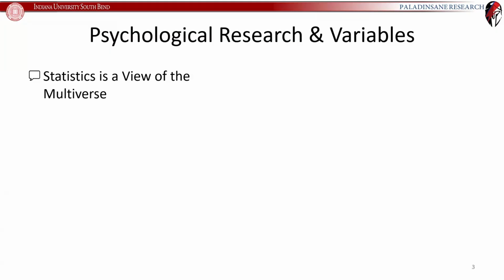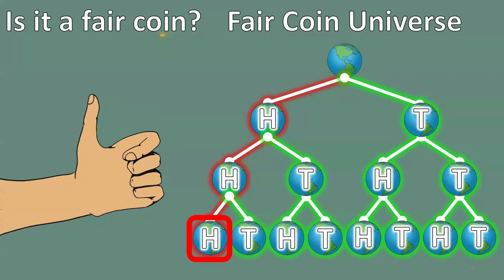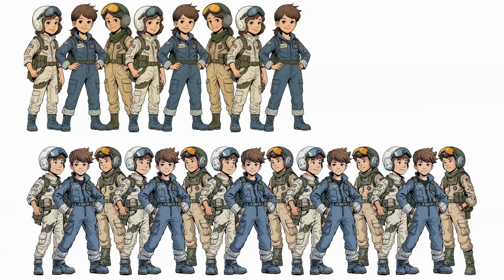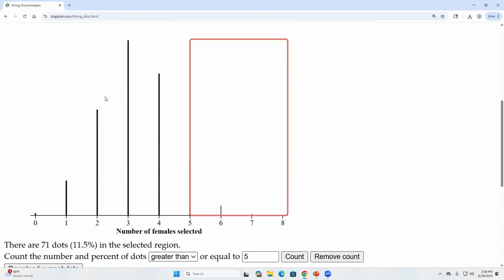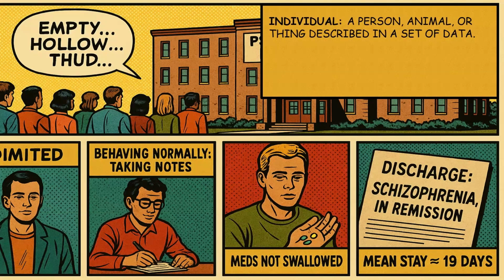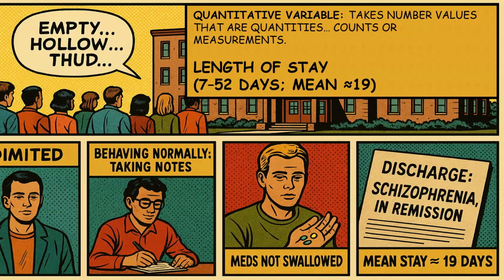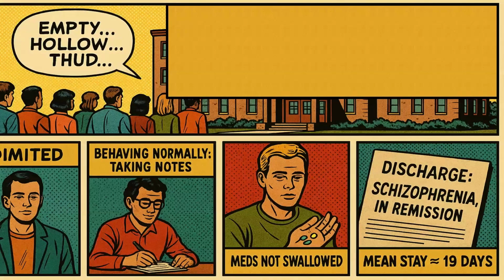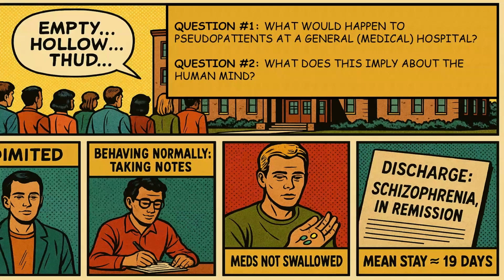Variables 101: Categorical vs Quantitative, Samples vs Populations | Decode the World Ep. 2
*Welcome to Episode 2 of Decode the World: An Introduction to Statistics...* a _practical, psychology-focused_ intro to statistics. Today we dive into the building blocks of analysis: *individuals & variables,* *categorical vs. quantitative data,* and *samples vs. populations.* Along the way we use a coin-flip multiverse, an airline-pilots demo, and the Rosenhan (1973) study to make the ideas concrete.

🧠 Learn what counts as an *individual* and a *variable*
🤔 Tell *categorical* from *quantitative variables* (with everyday examples)
🕵️‍♂️ Understand *samples vs. populations* and why inference matters
📊 See how a *distribution* forms (hello, histogram!) from repeated sampling
💲 Use a *coin-flip thought experiment* to build intuition about probability
🏥 Apply terms to the Rosenhan (1973) *“On being sane in insane places”*

*New here?*
💭 *Comment:* _What was your biggest takeaway from Rosenhan’s “sane in insane places”... labels, context, or something else? Why?_